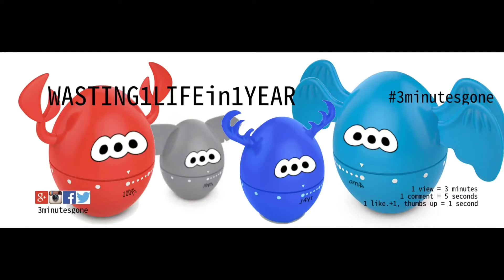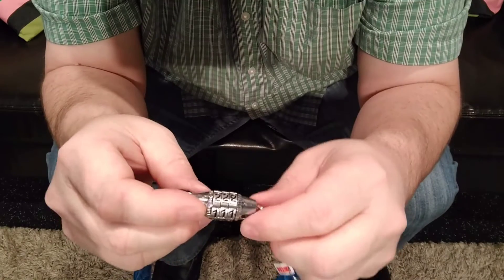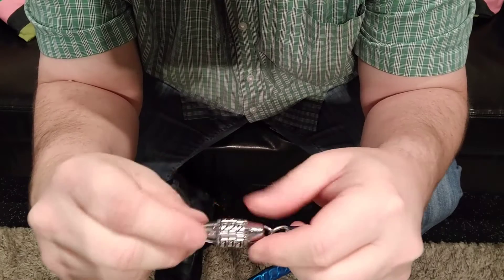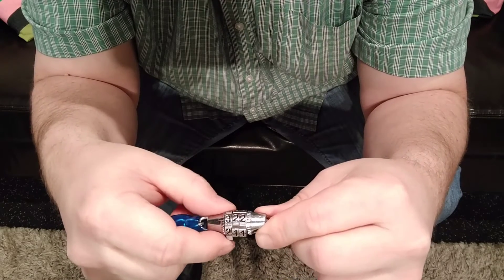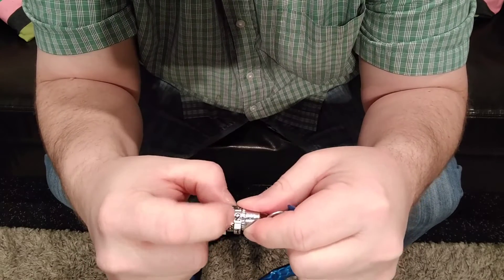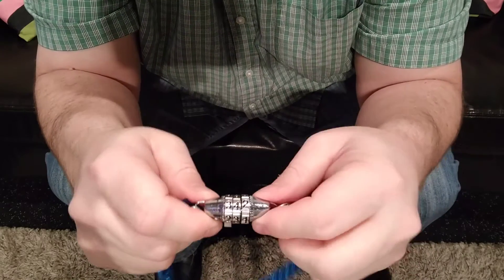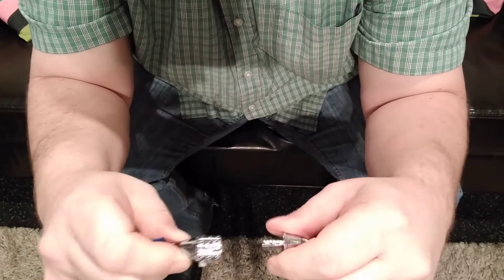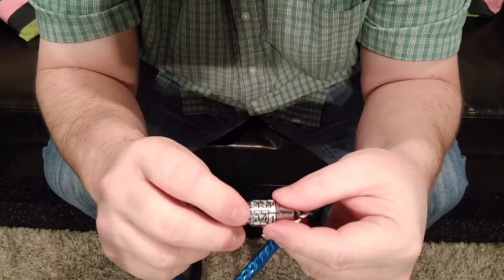Picking a Combination Lock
in high school I had 3 bikes stolen in 1 week. my mom was not too happy! I was curious how they got through they lock and it turns out it's super simple with a cheap lock. check it out!

3minutes : 5 seconds : 1 second
WASTING 1 LIFETIME in 1 YEAR